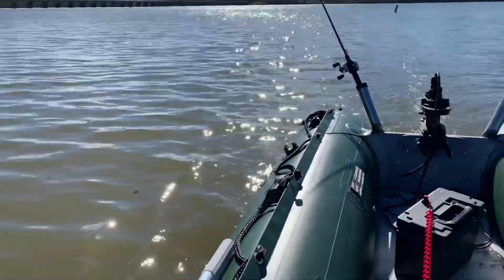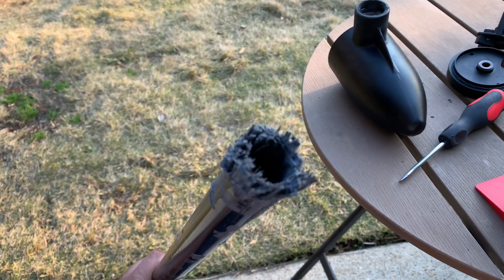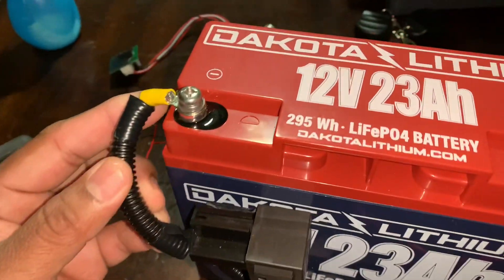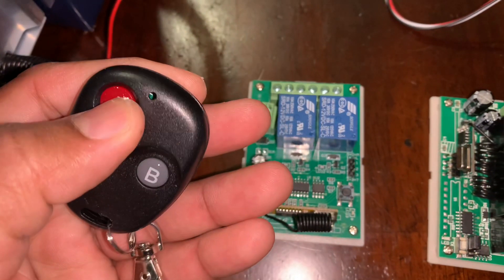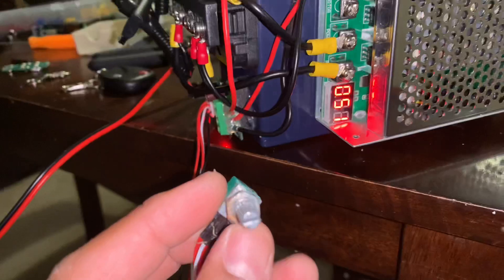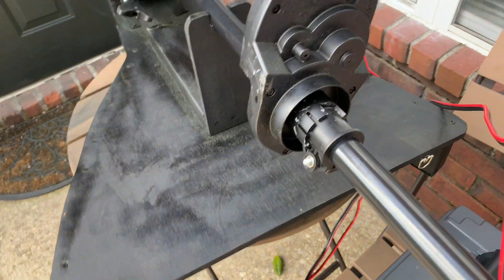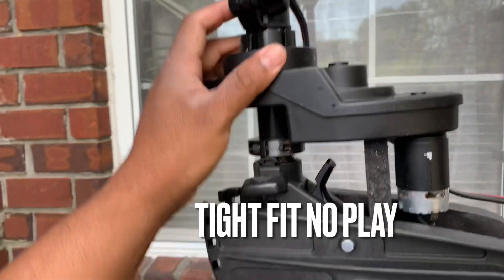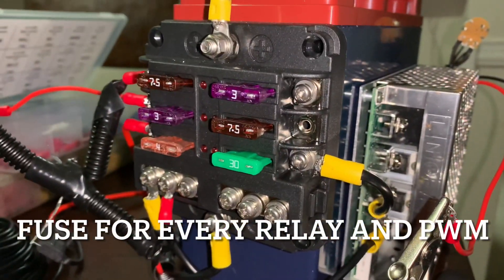How to make a remote controlled trolling motor - Part 2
Minnkota endura c2 30lb trust tiller handle to wireless operation